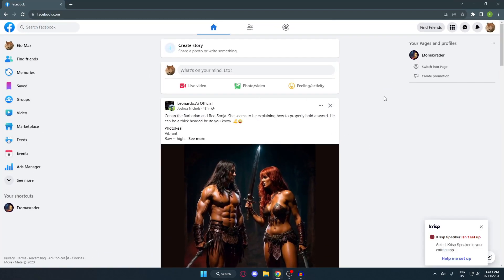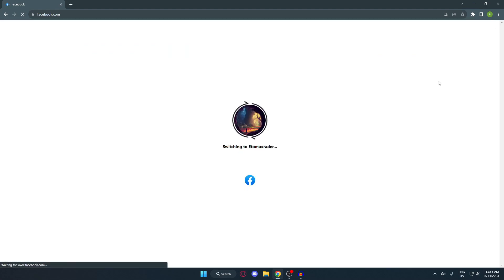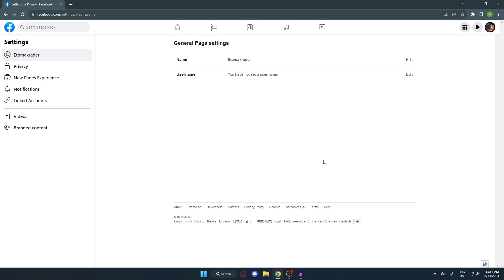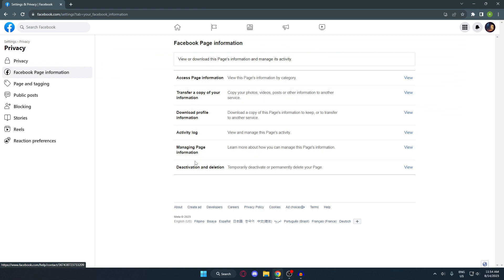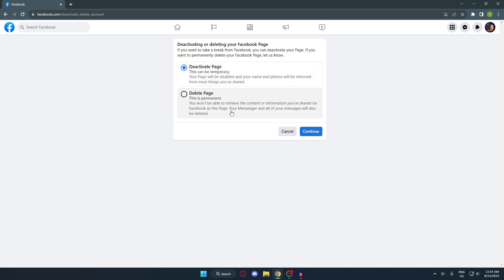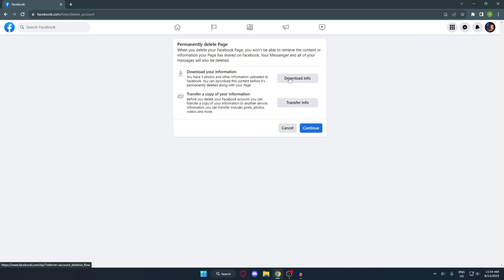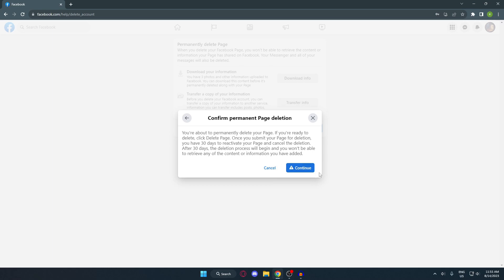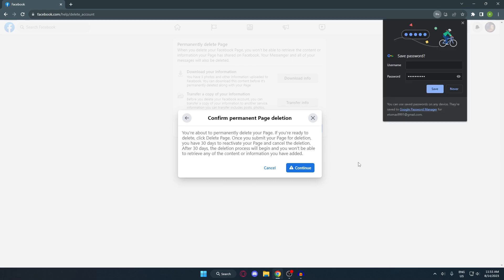How To Delete Business Account on Facebook (2024) Easy Guide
How To Remove Business Account on Facebook. It is really easy to do and learn to do it in just a few minutes by following this super helpful tutorial to get a better understanding of everything.